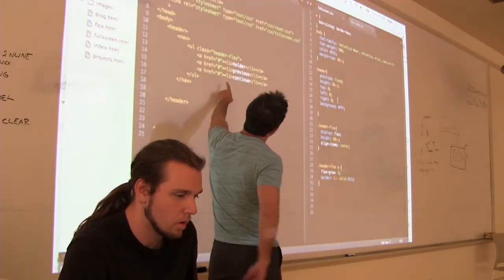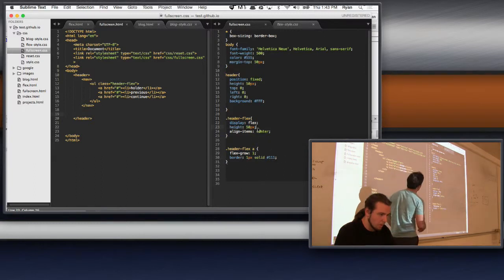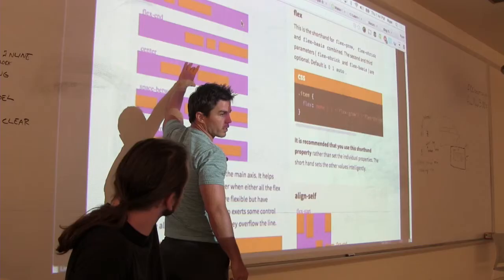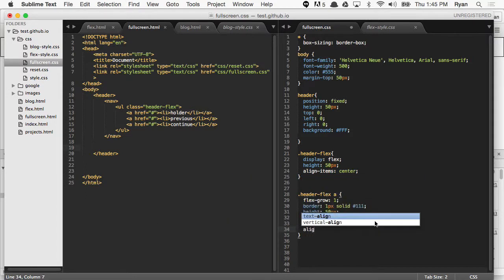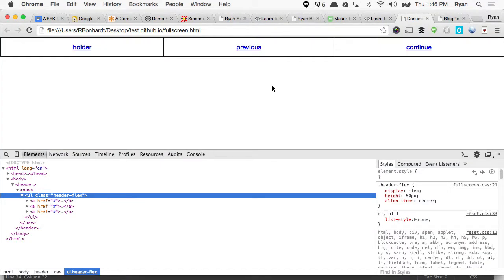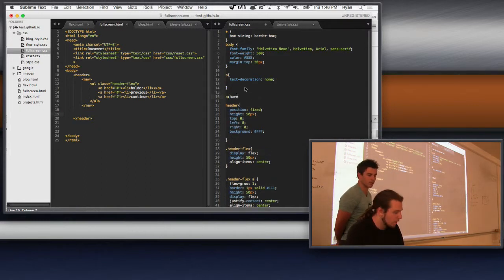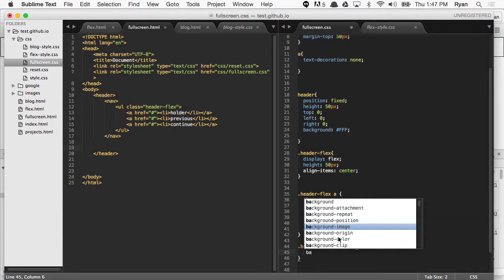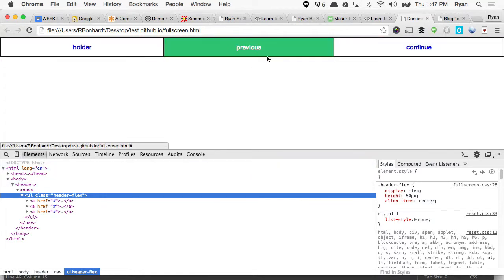10 - Ryan Bonhardt - Advanced Layout.mov